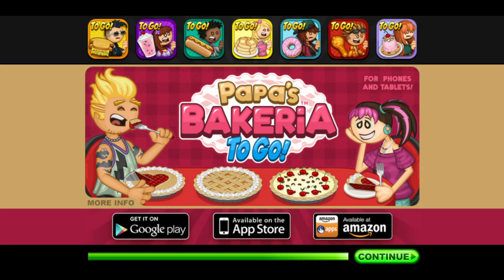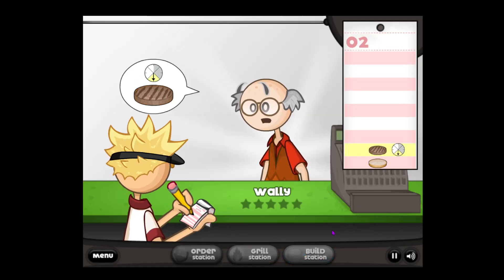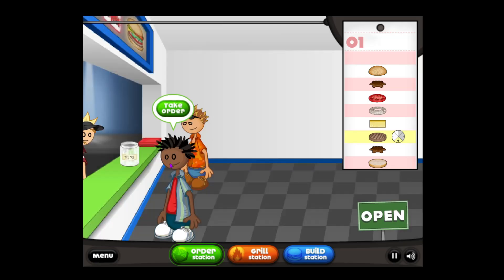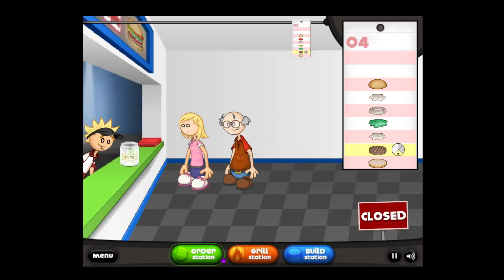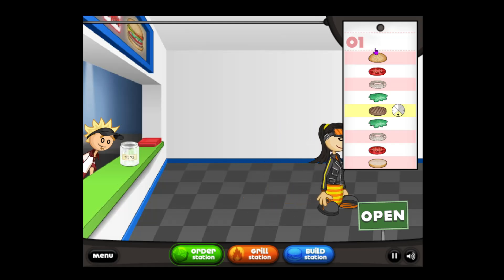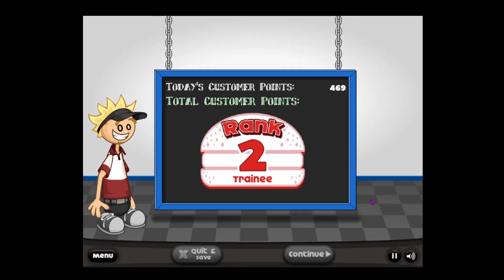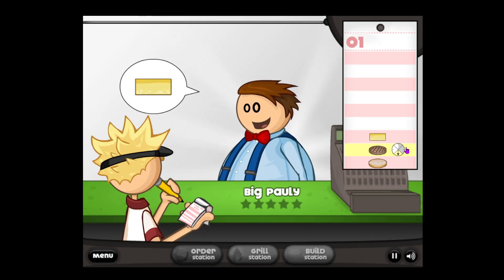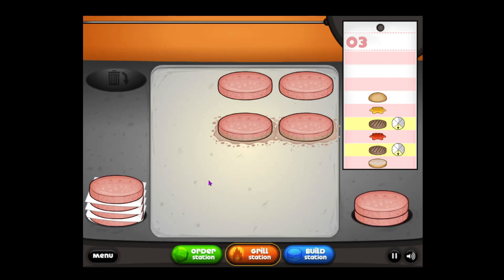making a big mac to piss papa off in Papa's Burgeria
You wouldnt want to eat here.